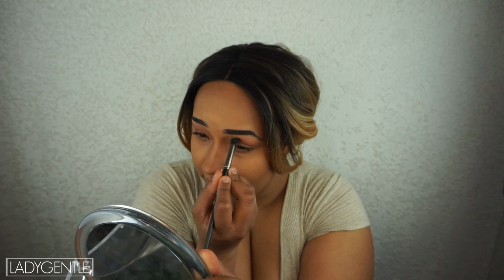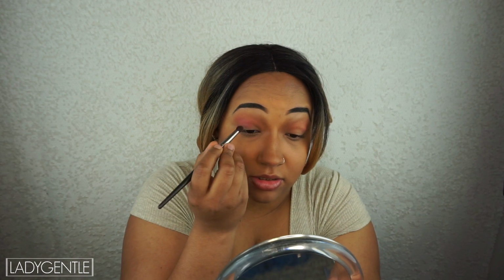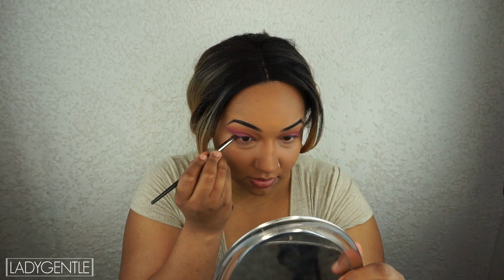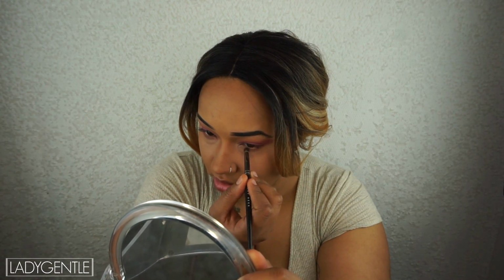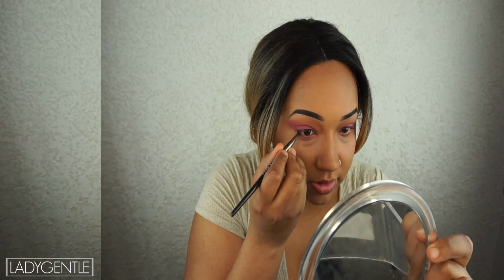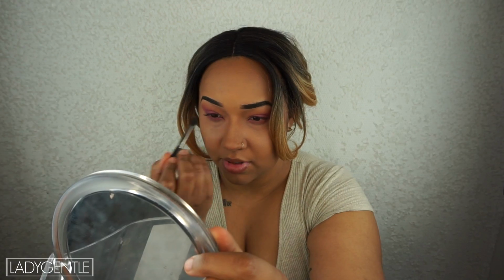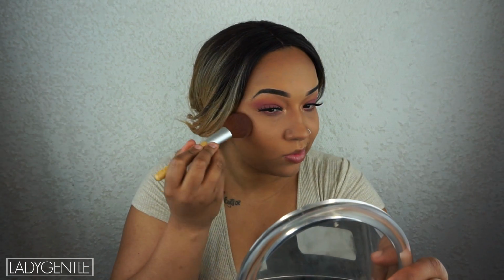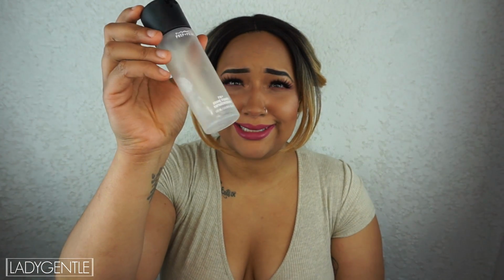Feeling Pinky GRWM!! Simple Pink Flirty Eye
I had to hit you guys with another Get Ready with Me! ( GRWM) I love talking lmao! And I was dying to do a hot pink makeup look! So here it is! I hope you guys enjoy this makeup look as much as I did!

Toodles! xo

S N A P C H A T: ladygentle
F A C E B O O K: Ladygentle